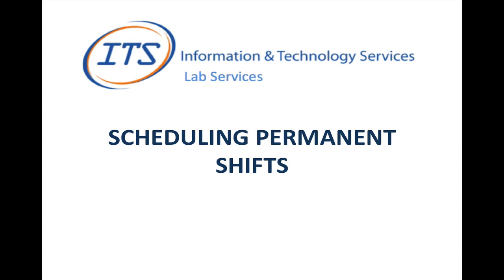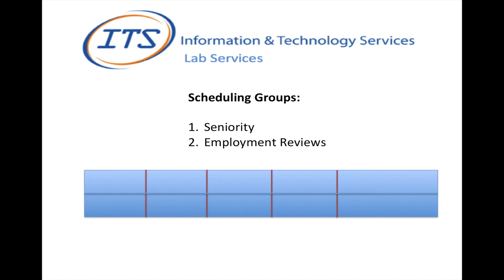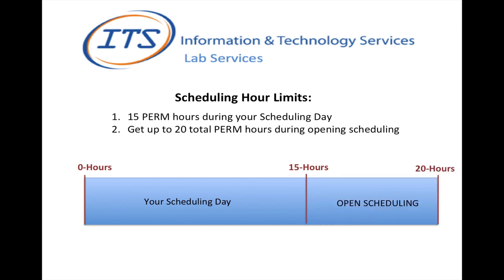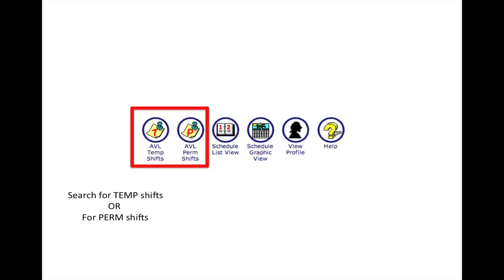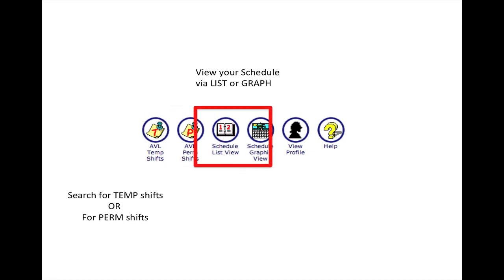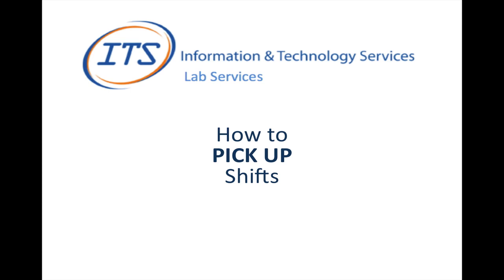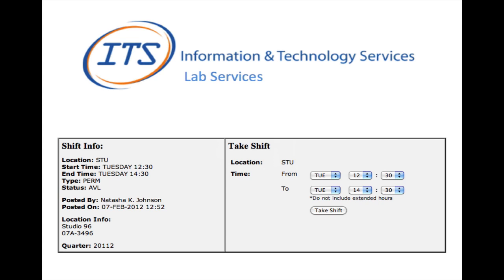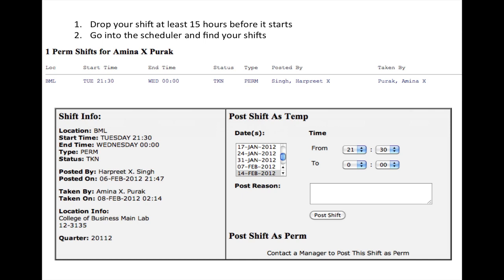HowToScheduleShiftsTutorialCOMPLETE.screenflow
ITS Lab Services How to Schedule Shifts Tutorial COMPLETE